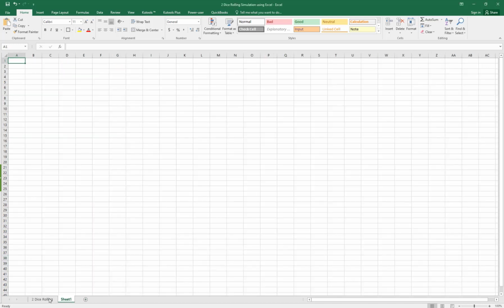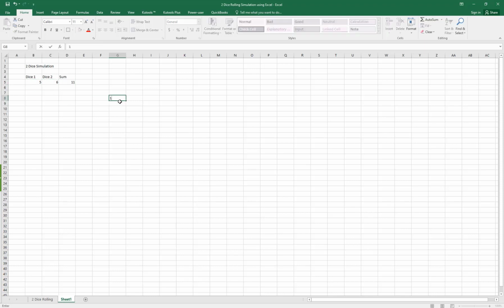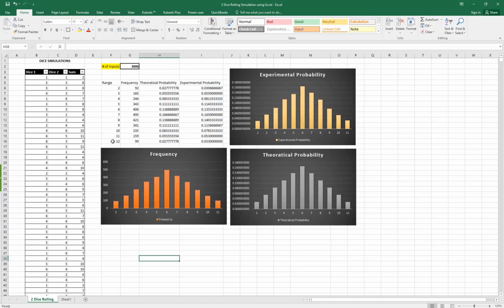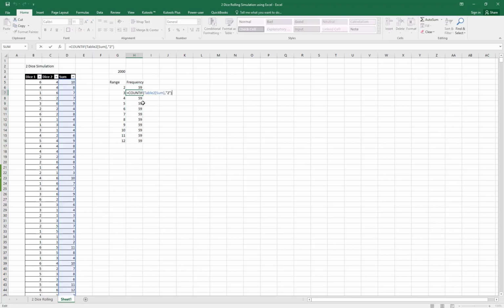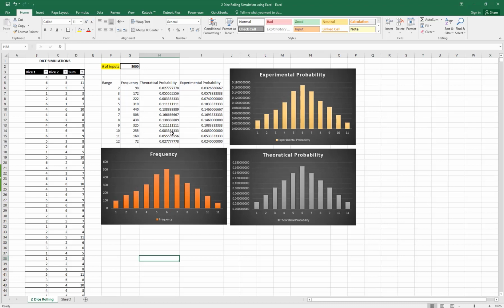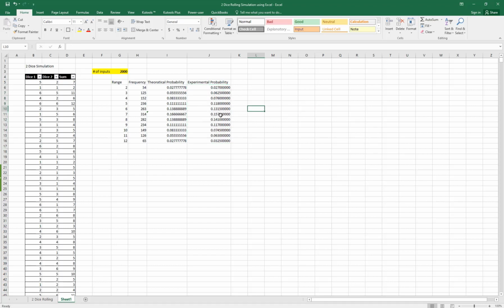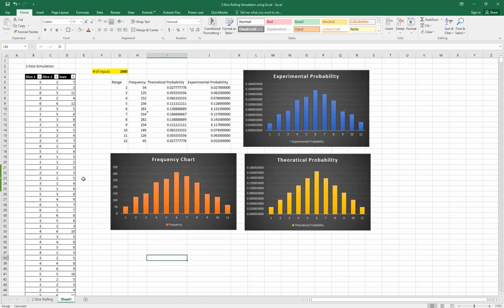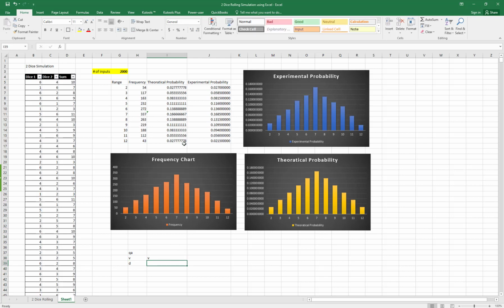2 Dice roll Simulation in Excel with 3000 inputs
Here is 2 Dice Excel Simulation of 3000 Sample Data